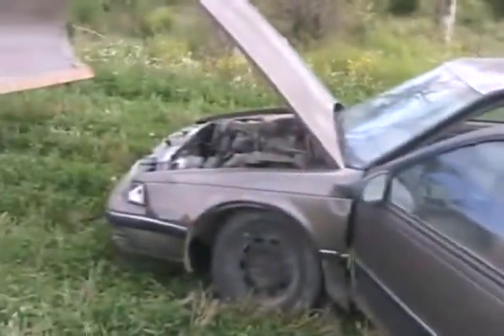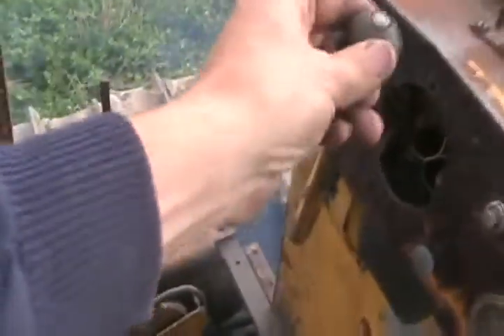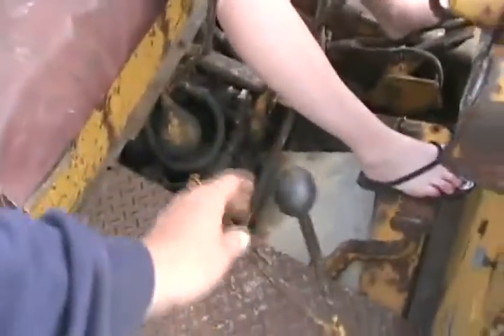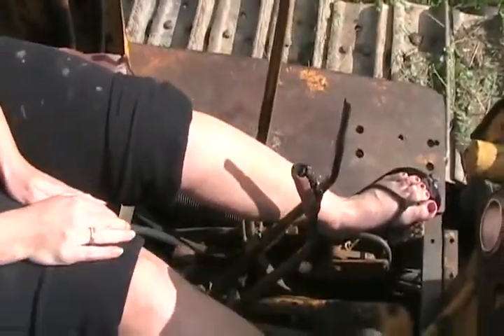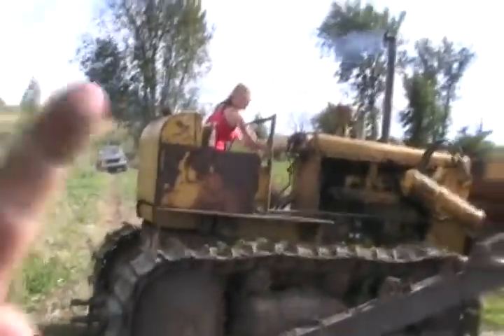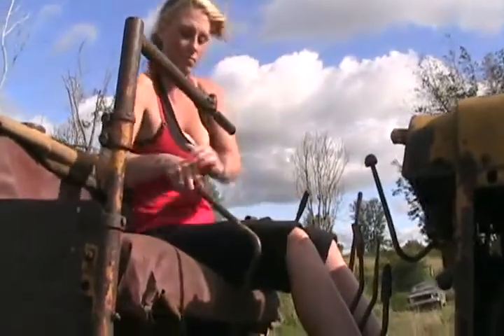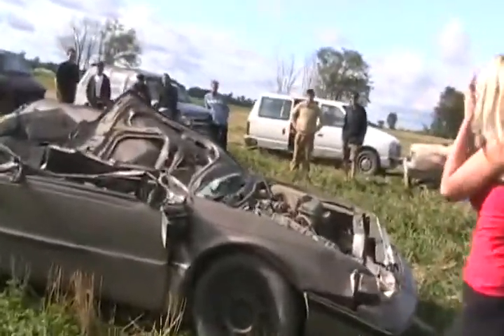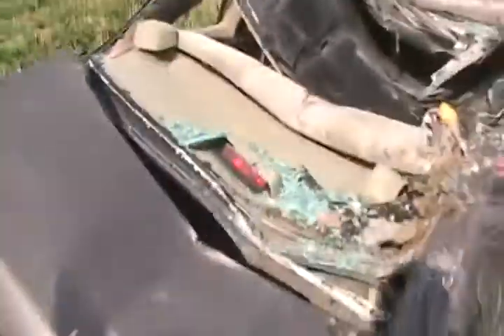20 ton dozer crushes thunderbird, running (woman driving) - bulldozer Davidsfarmison[bliptv]now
20 ton dozer crushes thunderbird, running (woman driving) - bulldozer Davidsfarmison[bliptv]now